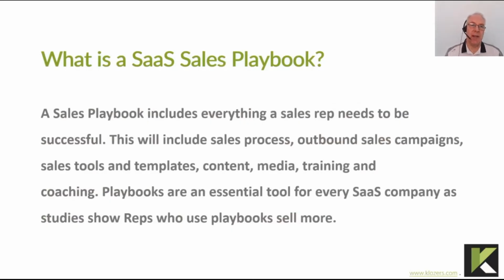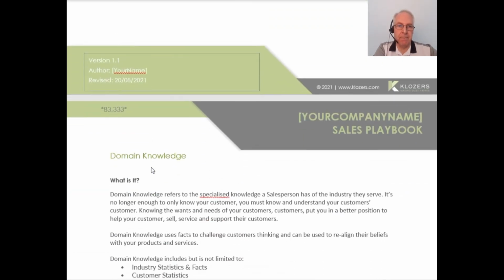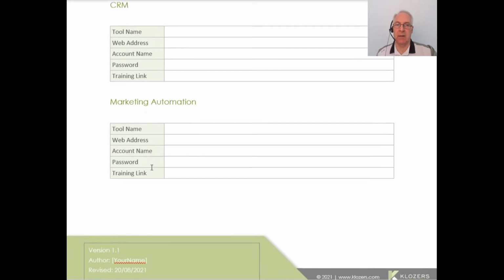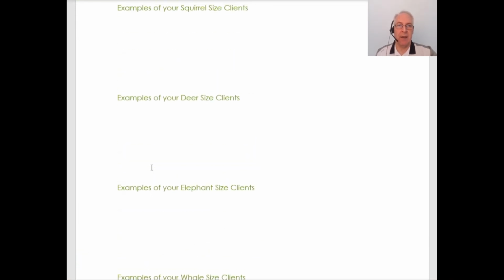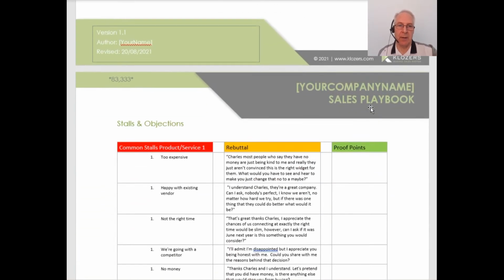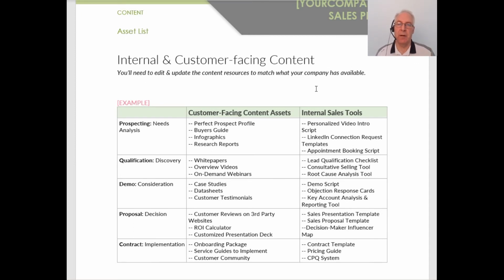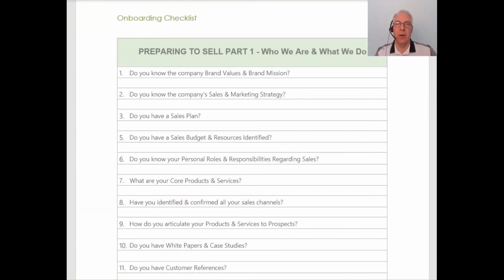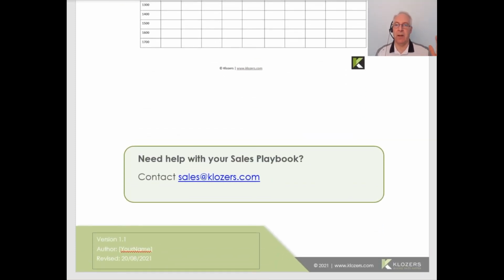How to Build a SaaS Sales Playbook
SaaS Sales Playbook
Following the huge success of our digital sales playbook built in Microsoft OneNote we have recreated that playbook with a focus on SaaS. This video provides a step by step guide on How to Build a SaaS Sales Playbook using our free template built in Microsoft Word.

We've chosen to build the SaaS Playbook in Microsoft Word as many users do not have access to OneNote or found it difficult to load the template into the OneNote application.  This new SaaS playbook is super easy to edit and opens immediately in Microsoft Word to help you get started.

Our SaaS Playbook contains over 50 pages of tools, templates and guides ready to customise to your individual organisations needs.  The tools and templates are the exct ones we use with our own clients as we help them build their businesses.

The Playbook comprises a series of "Chapters" including:
Your Company
Your Industry
Sales Tools
Your Customers
Sales Process
Sales Plays
Sales Stories
Competition
Content Hub
KPI's
Learning
Admin

Each section within the playbook has pages with information, tools and tips to help you customise the template.

You can find more resources and information on SaaS via our